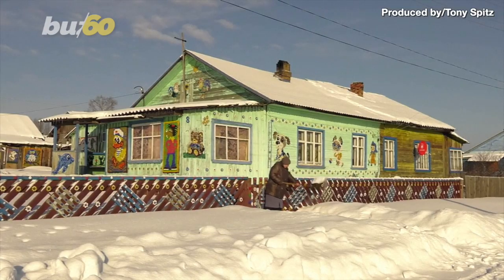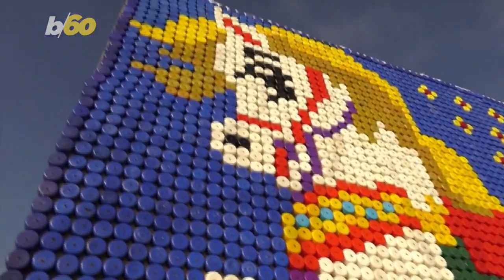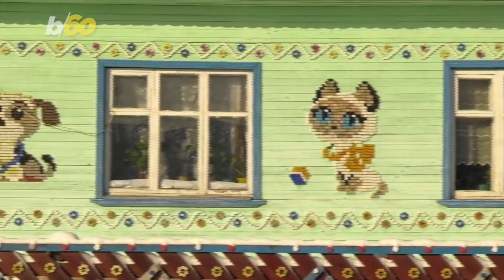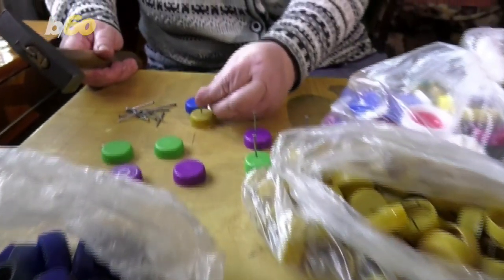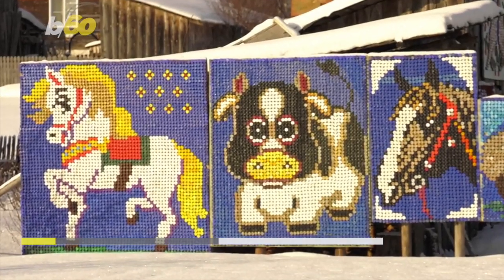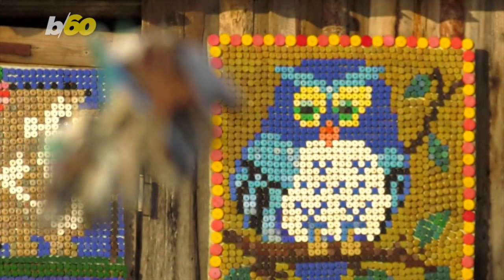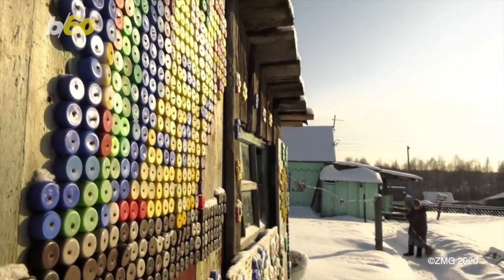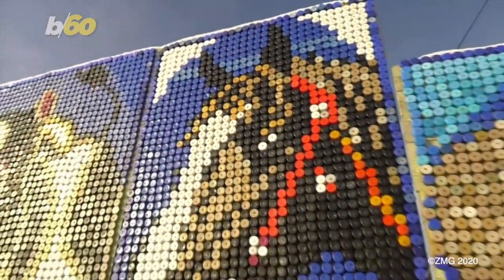Granny Turns Trash to Treasure With Her Bottle Cap Mosaics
She says she does it to relax, but it’s also a great way to recycle. Buzz60’s Tony Spitz has the details.